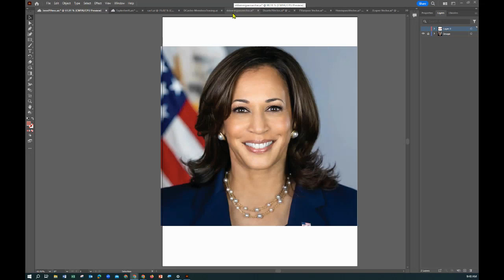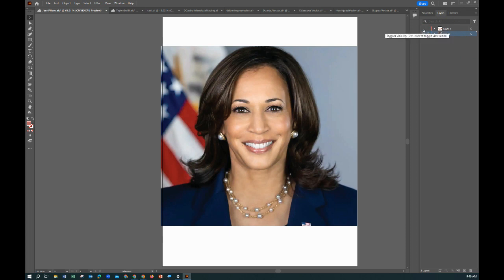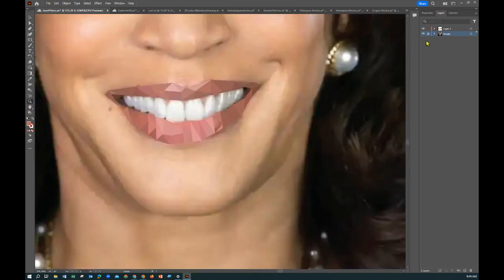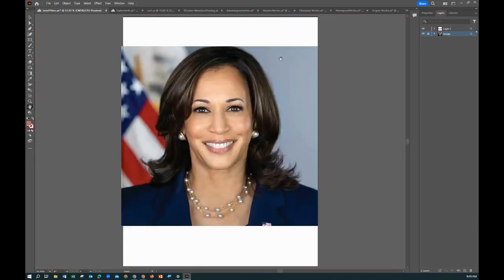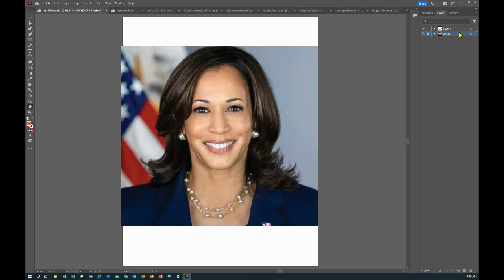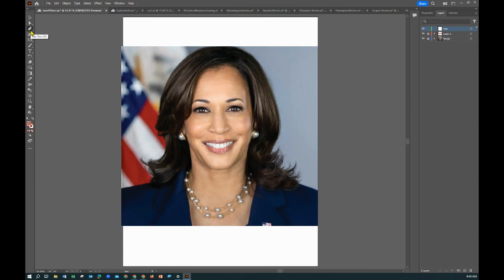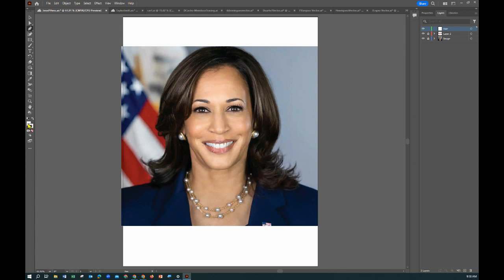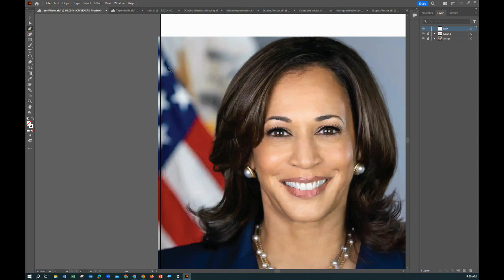Creating Polygonal shapes with the pen tool